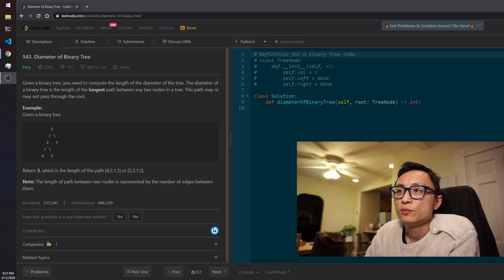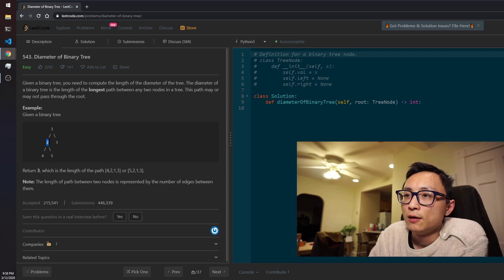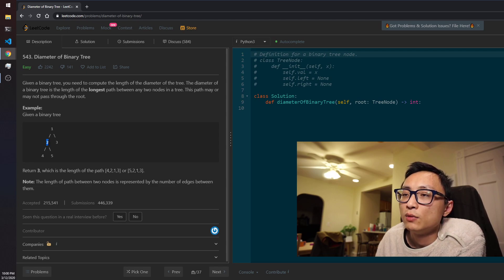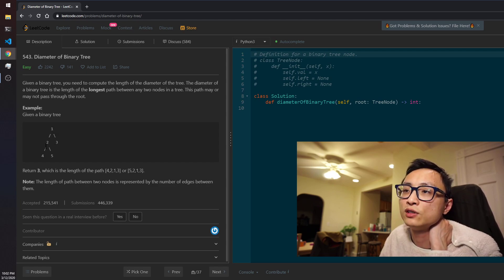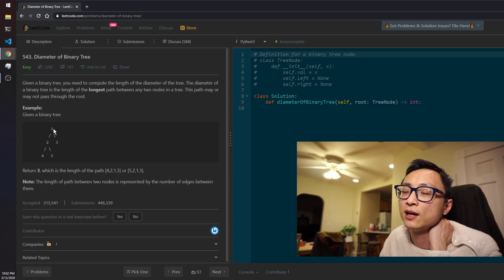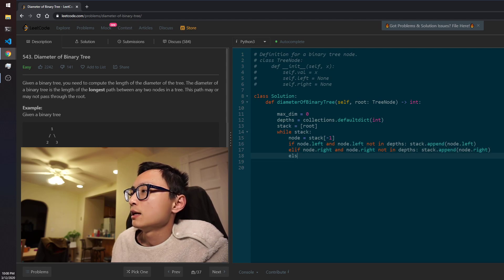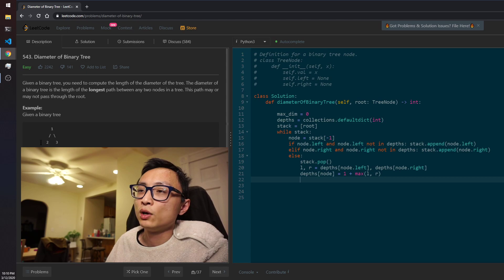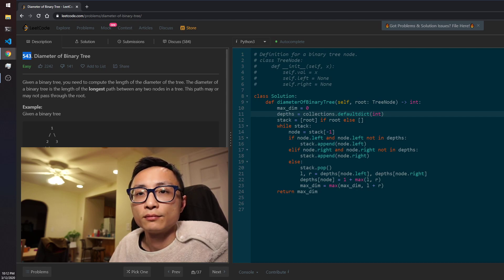Leetcode 543 Diameter of Binary Tree